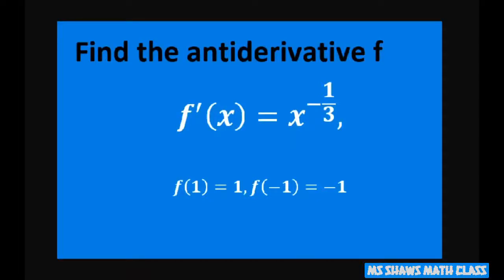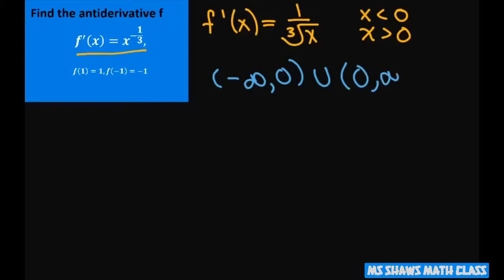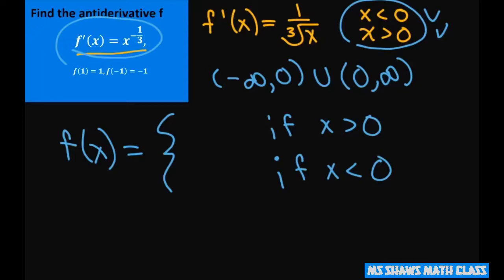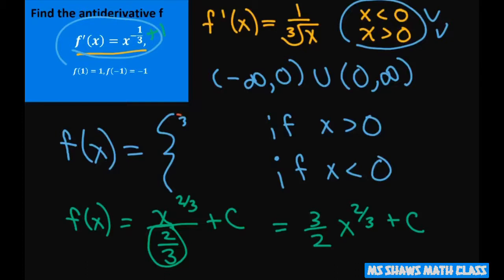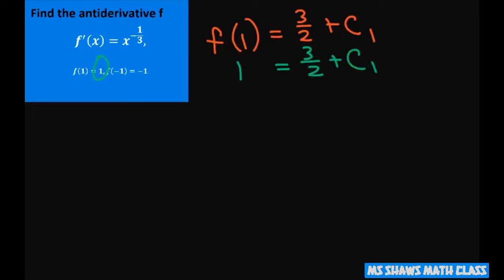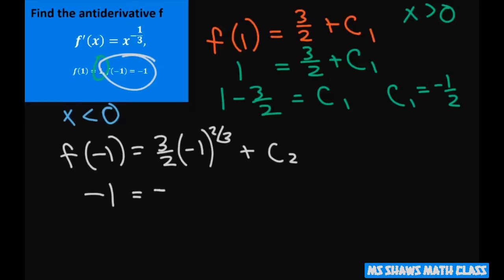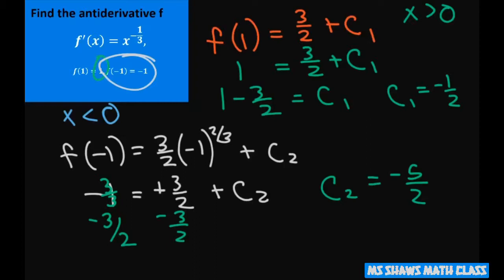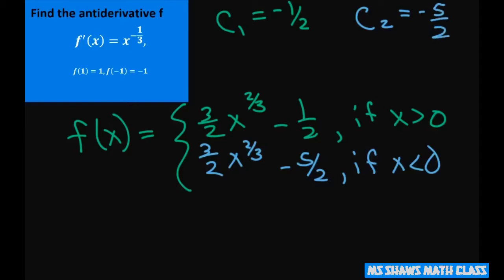Find Antiderivative f given first derivative f’(x) = x^(-1/3) and f(1) = 1 and f(-1) = -1